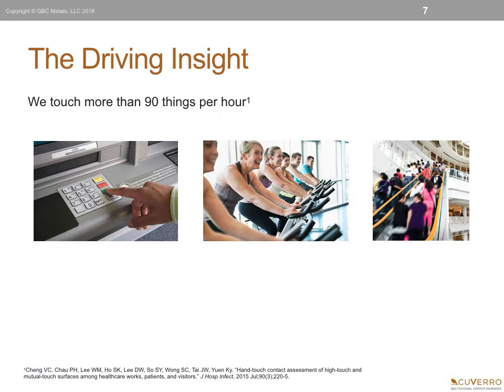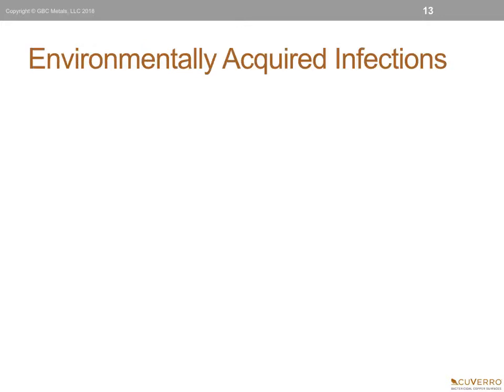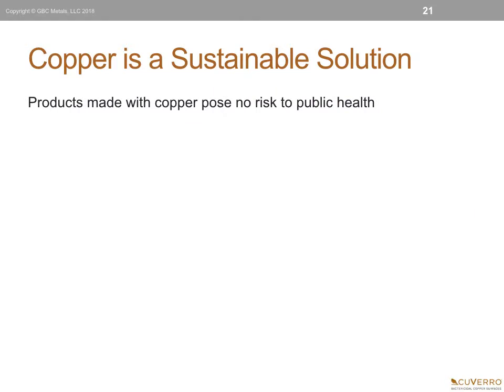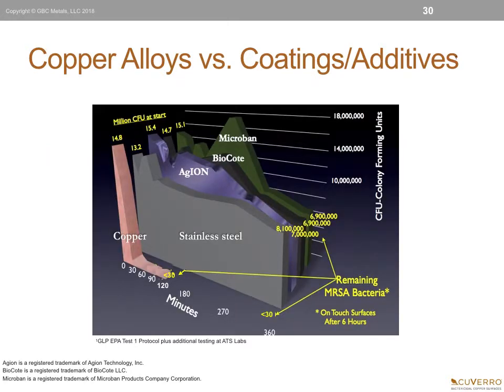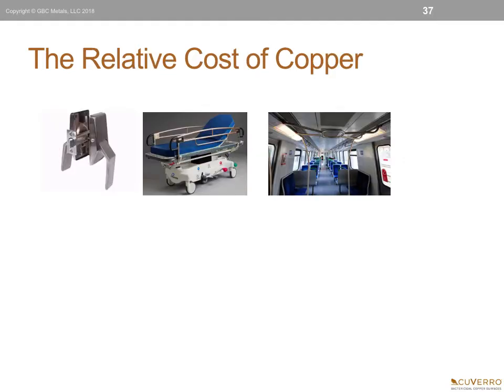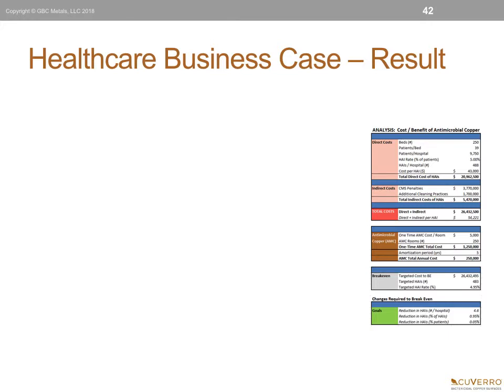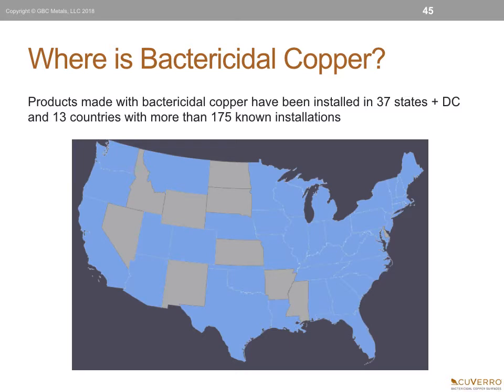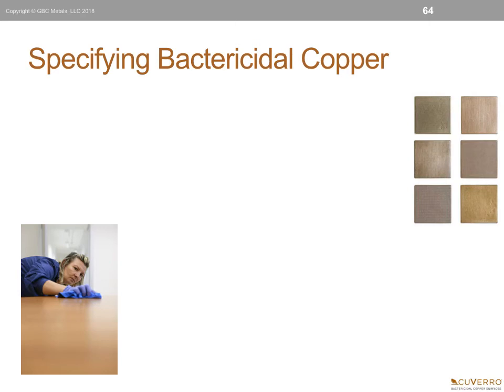Copper & the Built Environment: Cleaner Surfaces by Design